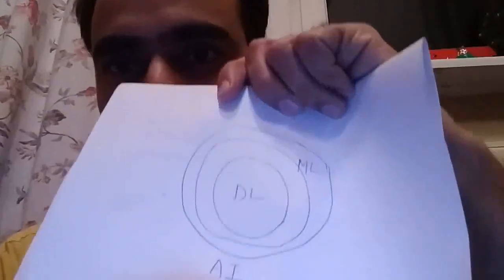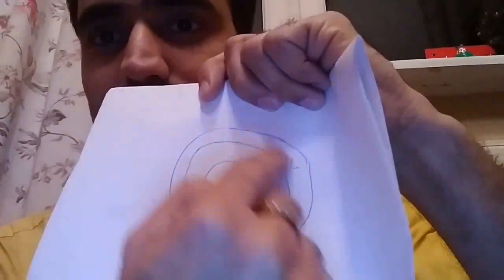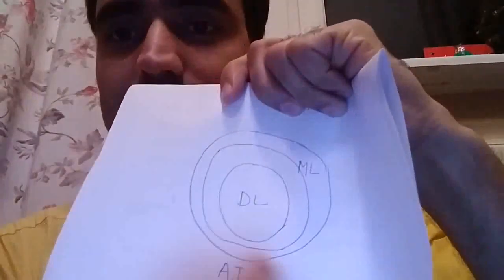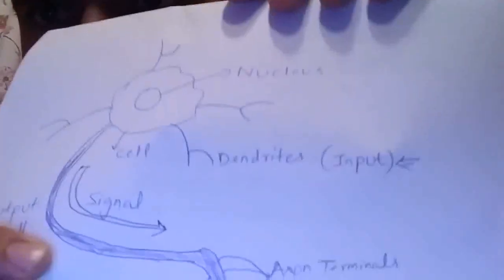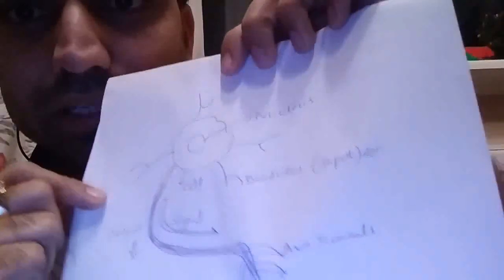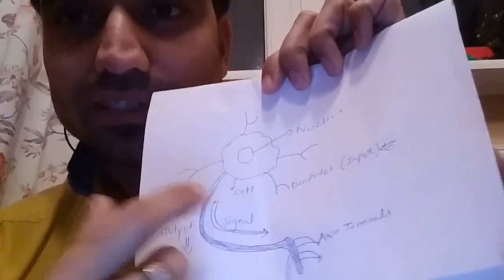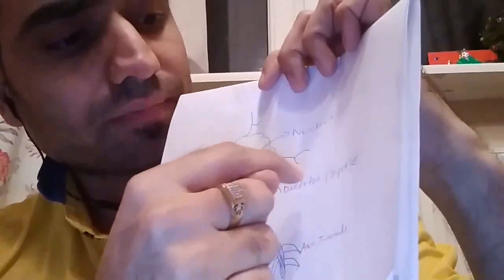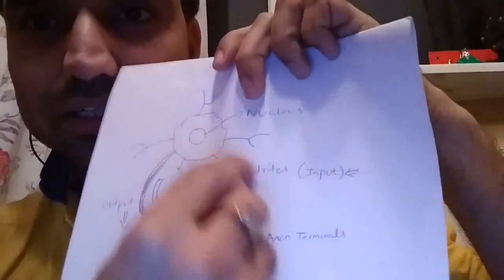Artificial Intelligence (AI), Machine Learning (ML) and Deep Learning (DL) Basic Concepts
Artificial Intelligence (AI), Machine Learning (ML) and Deep Learning (DL) and Neural network basic concepts and understanding.